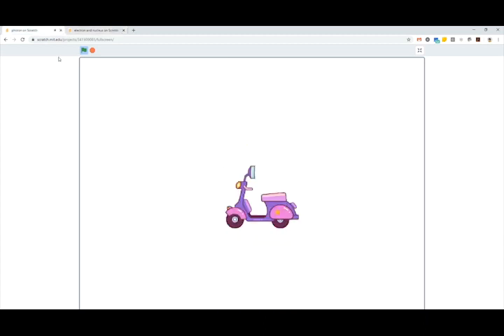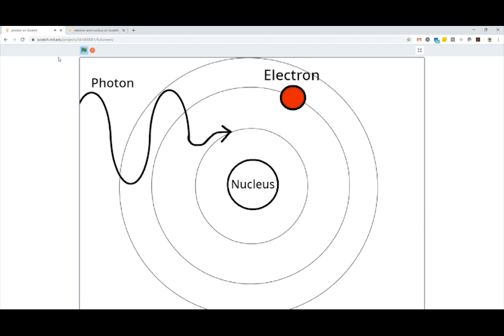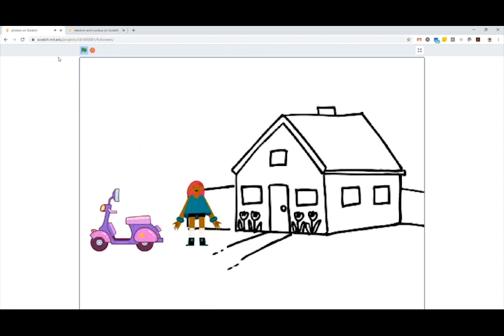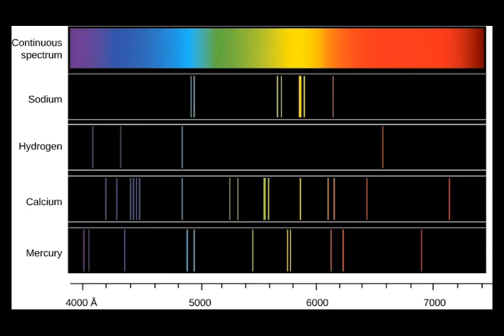Spectroscopy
Submitted to the Science Ambassador Scholarship 2019